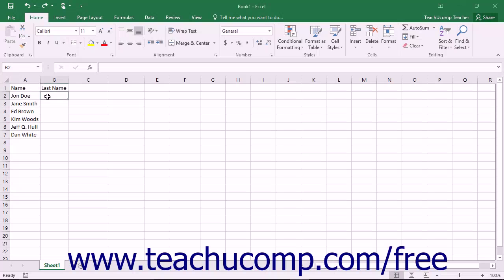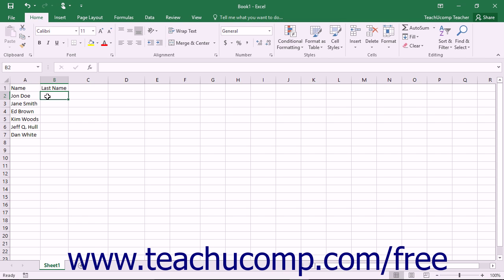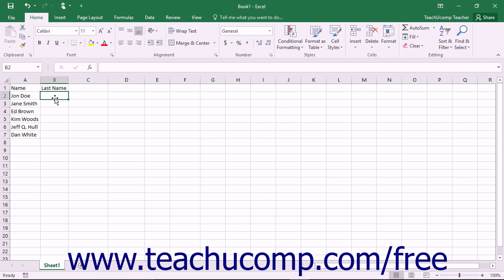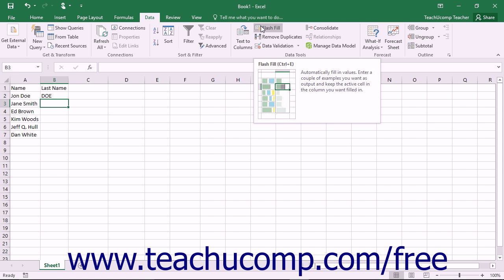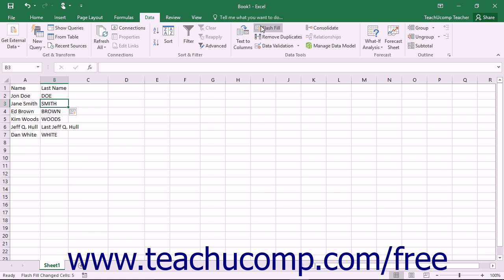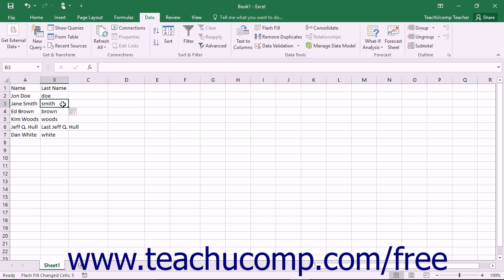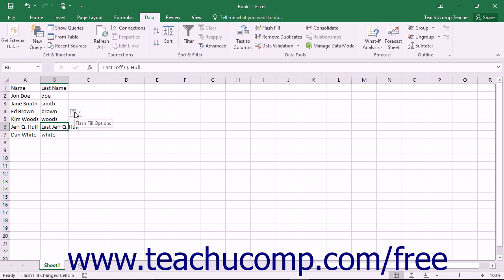Excel 2016 Tutorial Flash Fill Microsoft Training Lesson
Learn about flash fill in Microsoft Excel A clip from Mastering Excel Made Easy v. 2016. - the most comprehensive Excel tutorial available. Visit us today!